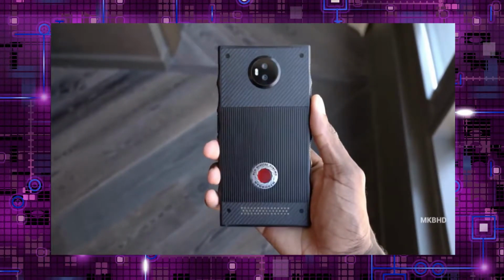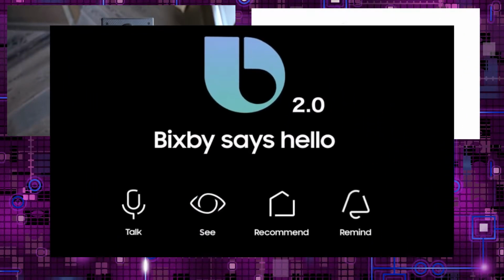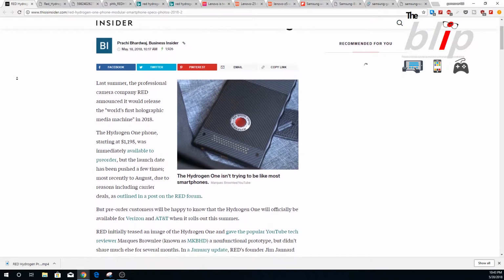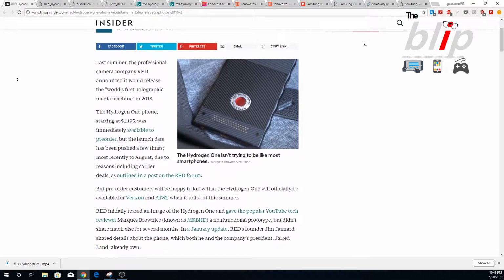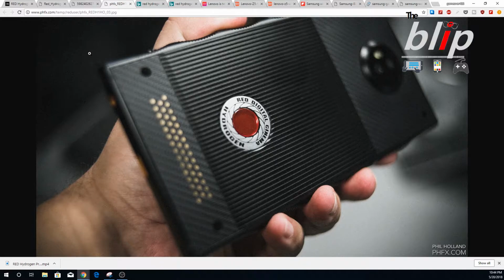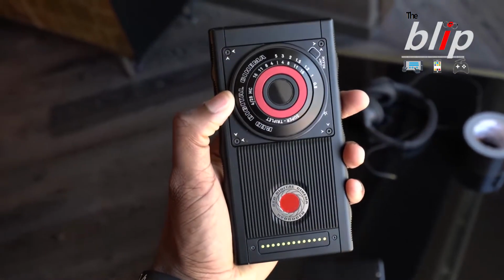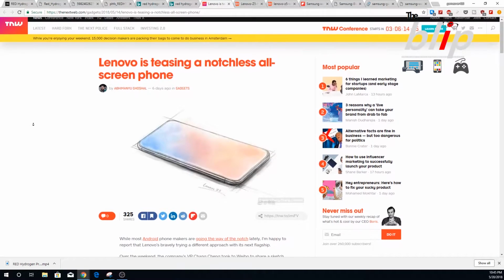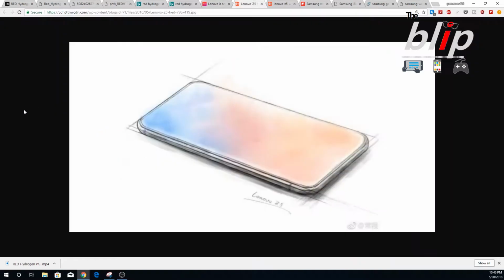RED's Holographic Phone Gets Carriers and Lenovo Notch-less Phone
RED announces which carriers its $1,200 smartphone is coming to, Lenovo teased its notch-less phone, and Samsung announces a key feature for the Galaxy Note 9,  Bixby 2.0.